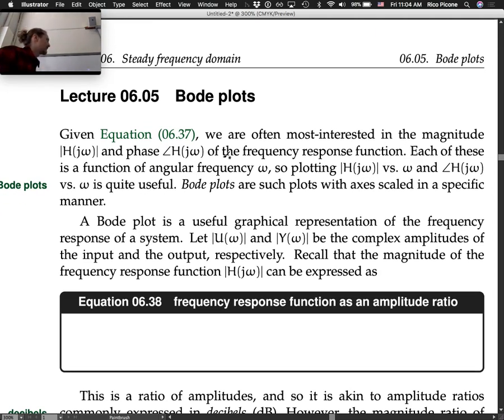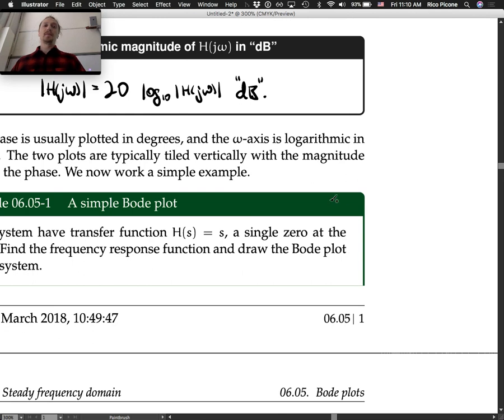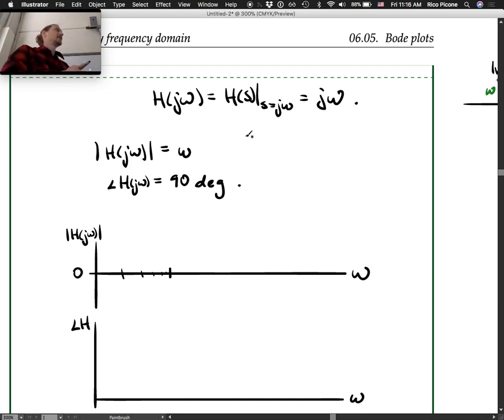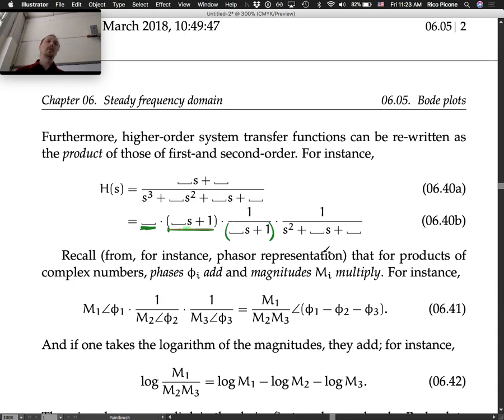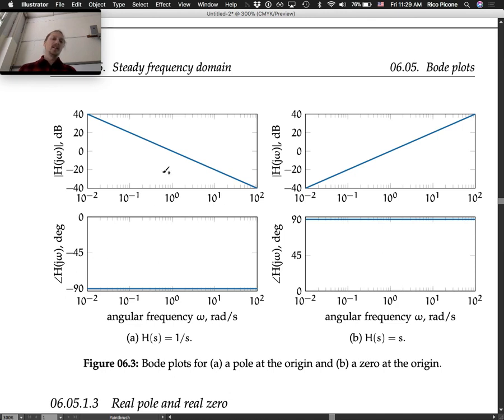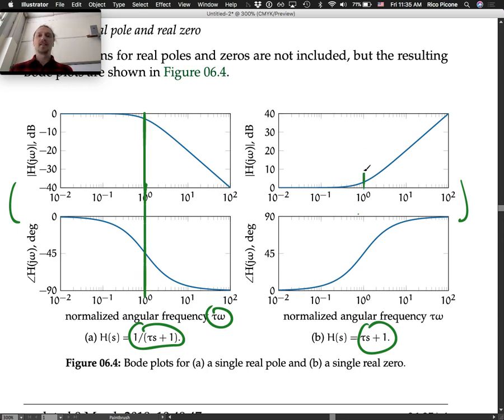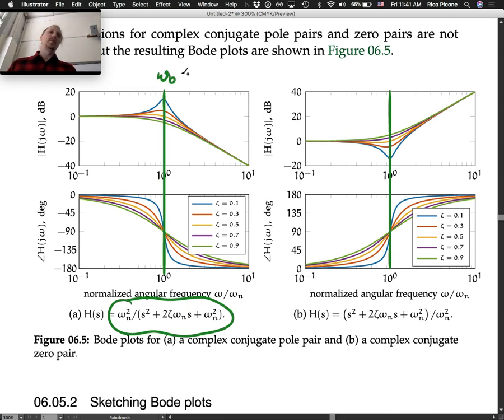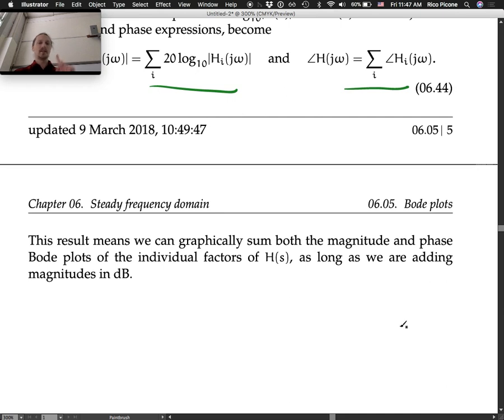06.05 Bode plots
Bode Plots, Definition And Sketching. This lecture was recorded at Saint Martin's University in the Spring 2018 term as part of the course ME 370 System Dynamics and Control (see the course It is the property of the instructor Dr. Rico Picone.